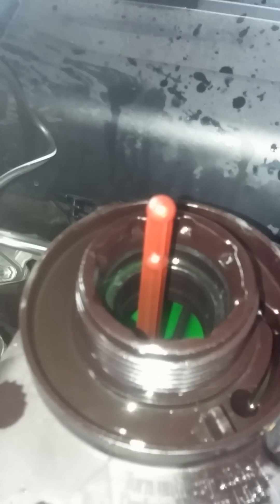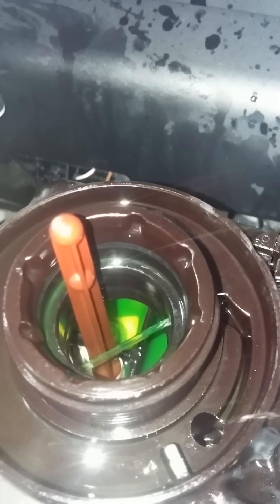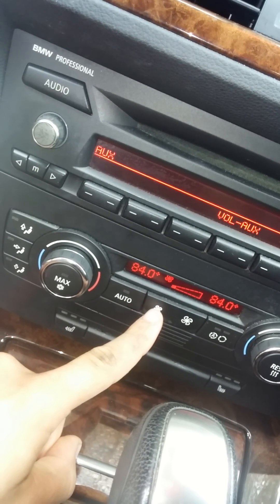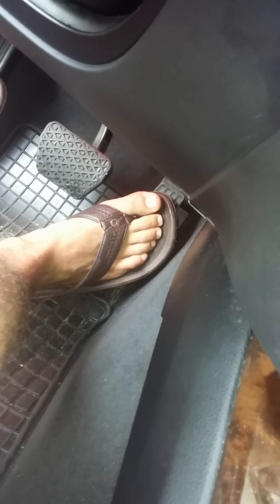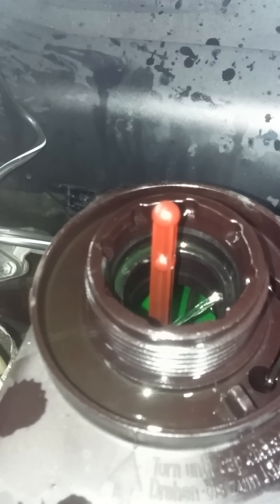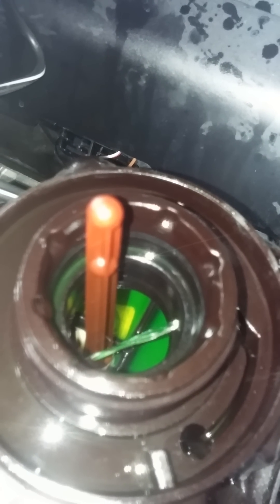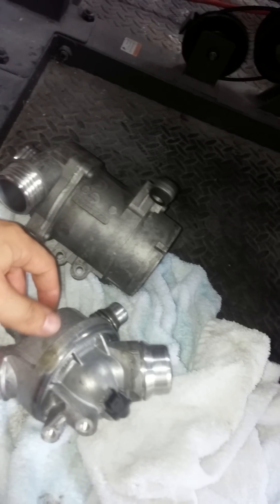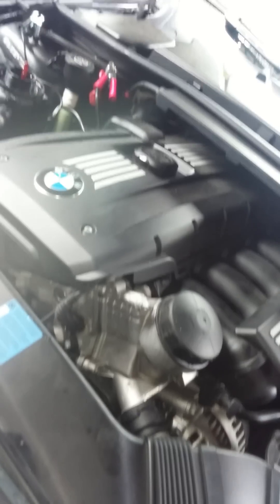Flushing Bleeding Coolant after Pump and Thermostat Installation BMW 328i E39 E90 328I 528I M3 M5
Here's what I did:
1 -  I got rid of all the old coolant by unscrewing the plastic screw at the bottom of the radiator. This will run out all the old the coolant in the car.
2 - I did 2-3 cycles of cleansing. Think of this process as trying to clean out a dirty bottle by flushing it with water and rinsing it out where you put the cap on and off while cleaning it. Same thing here, screw the plastic screw back on (by hand) so no water will run out while you flush it. Pour 1 gallon of "Distilled Water" and repeat the process as shown in this video. Then remove the plastic screw and let it rinse out. Now, repeat this process 2-3 times which will need 2-3 gallons of Distilled Water to thoroughly cleanse the system.
3 - Important on the last flush... pour 1 gallon of the BMW coolant instead of distilled water, do the flush and the rinse it out again. This will make sure that your getting rid as much of the distilled water as possible before you fill it up with BMW coolant.
4 - While you top it off with BMW coolant, watch carefully for that little ball that shows in the needle to where it rises as shown in the instructions (on mine it's at the same level of the cap). I had to pour out a little bit of coolant because I put in way too much and my needle was coming out sky high.
5 - Lastly, screw the plastic screw back on with a screwdriver (be careful since it is just plastic and it can break) do the flush as shown in the video to get rid of all the bubbles in the system. I did the flush like 2-3 times. Had to restart it after every 10-12 minutes when it finished.